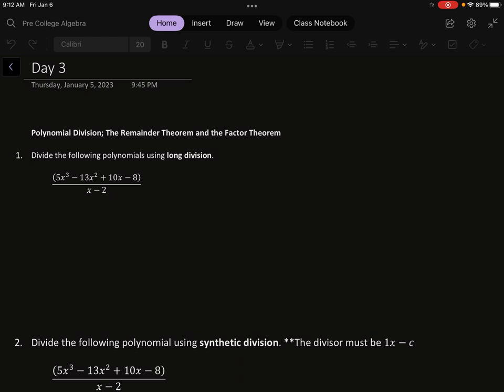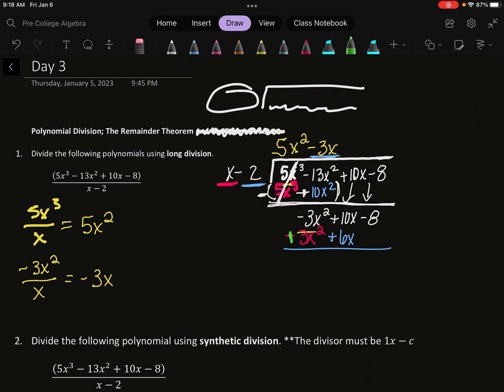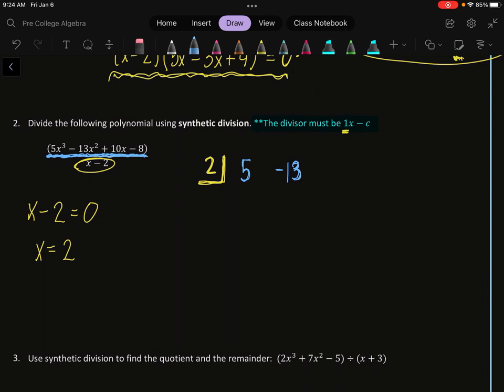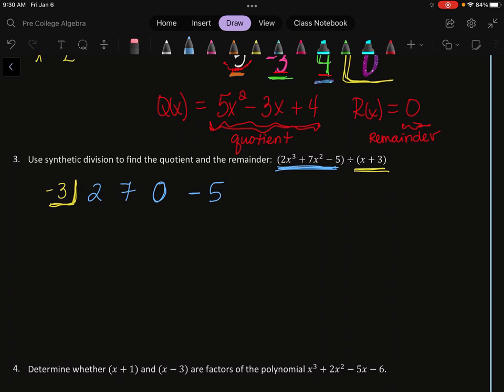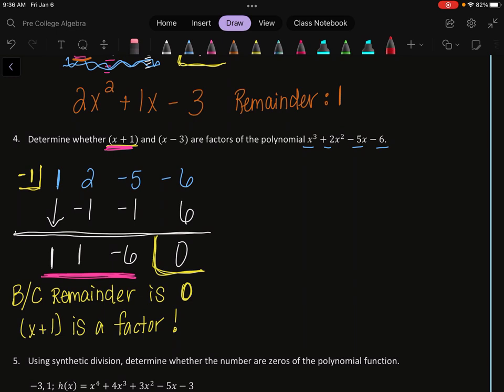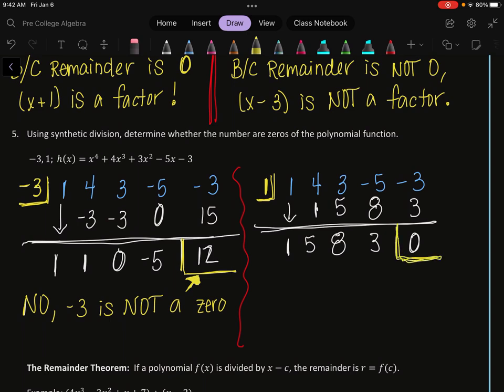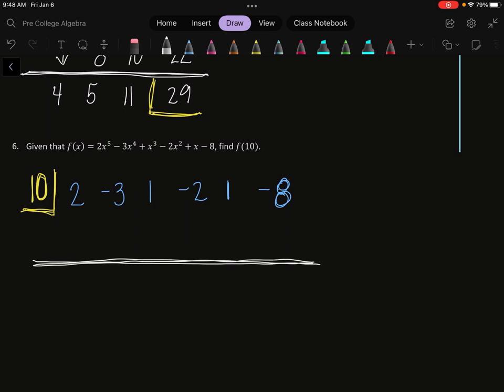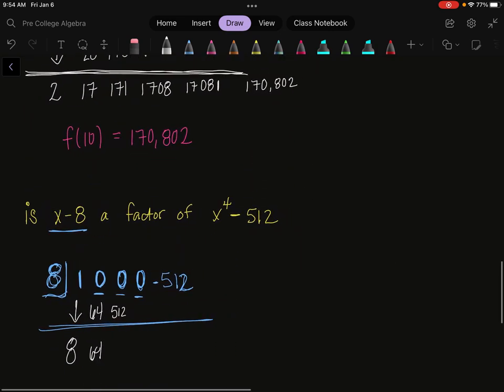Pre College Algebra Day 4.3